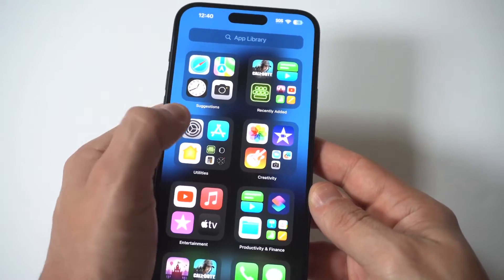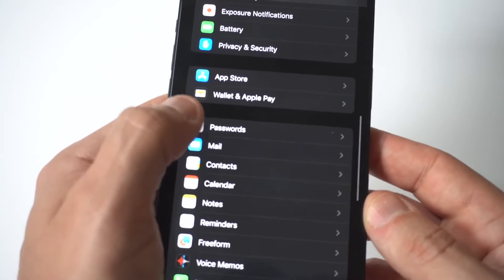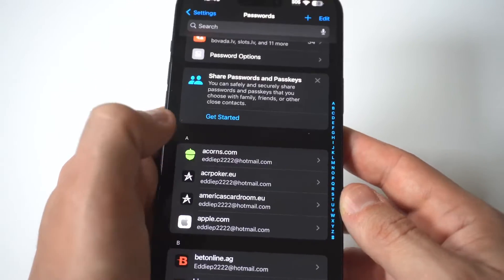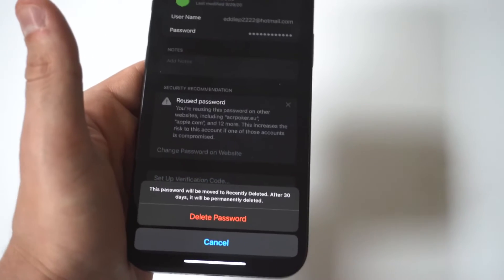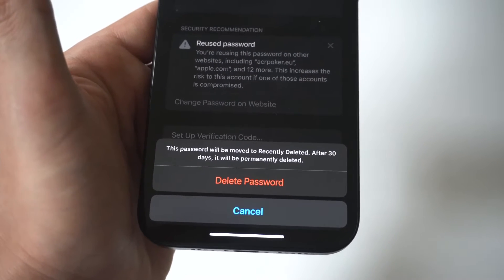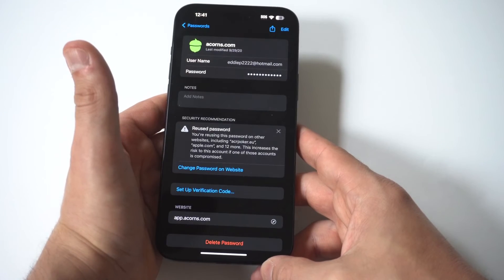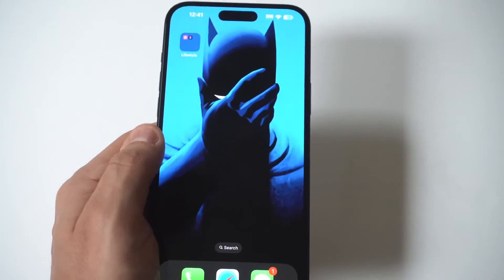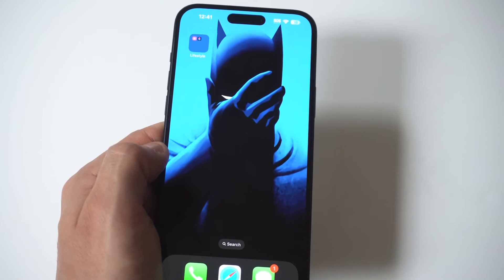How To Check Saved Passwords On Iphone 15 Plus / Pro Max - IOS 17